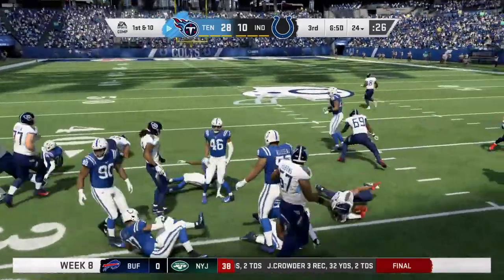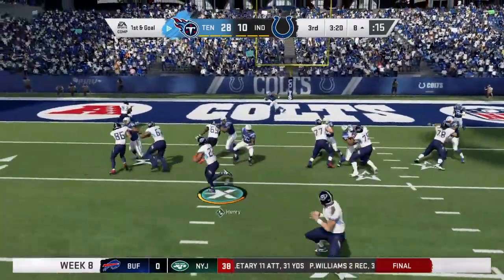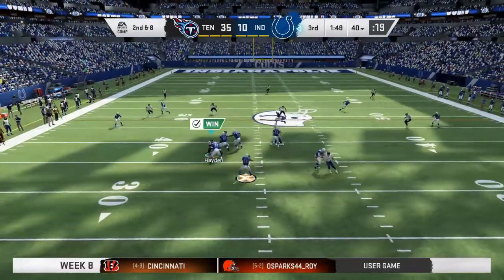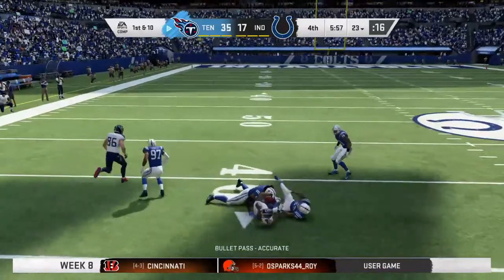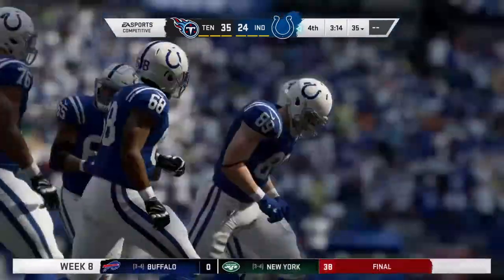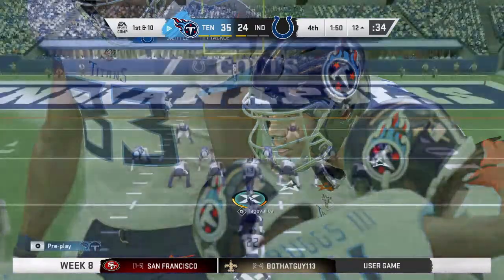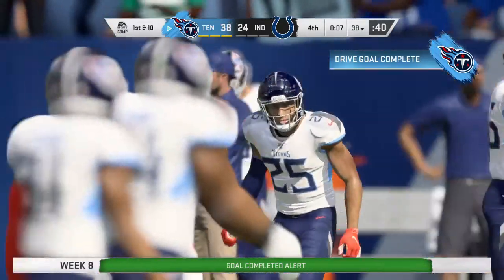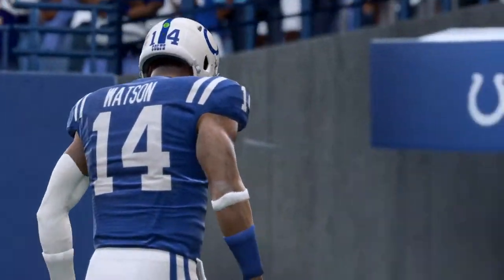The_Fabricator82's Live PS4 Broadcast